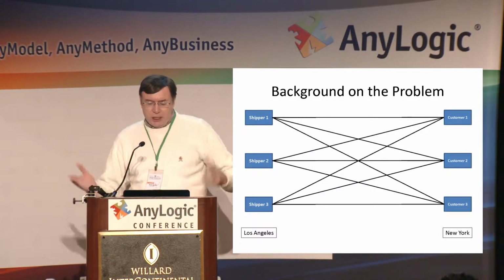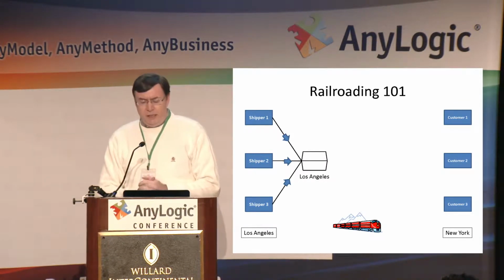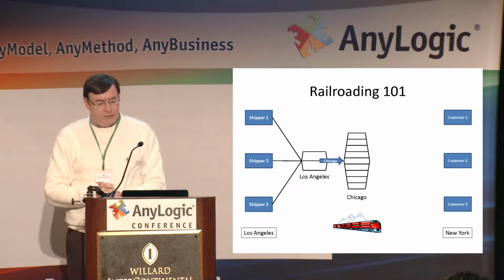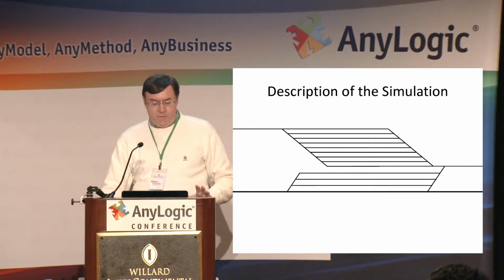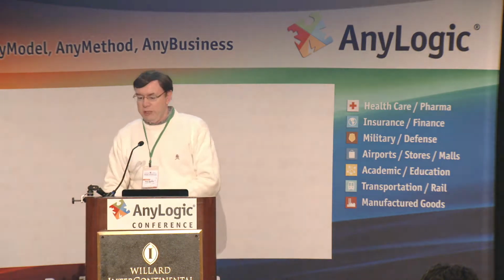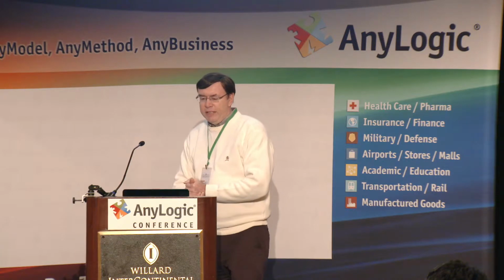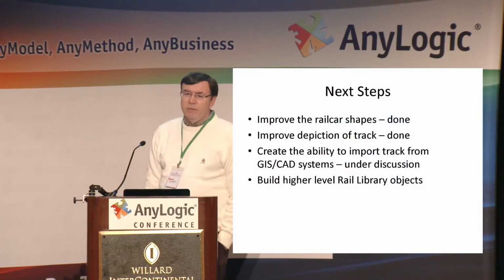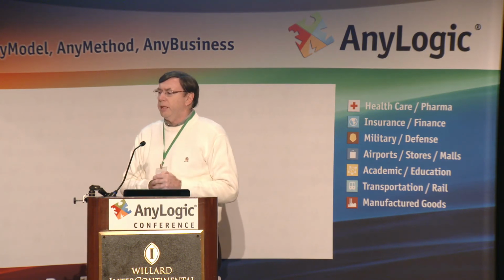AnyLogic Conference 2013: Railroad Operations Analysis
Roger Baugher of TrAnalytics introduces the system of railroad operations which is complex due to the multitude of shipment and customer locations as well as the size of typical products being shipped. AnyLogic's rail library is utilized and simulations are run to improve reliability, lower costs, increase efficiency and define future capital investments.